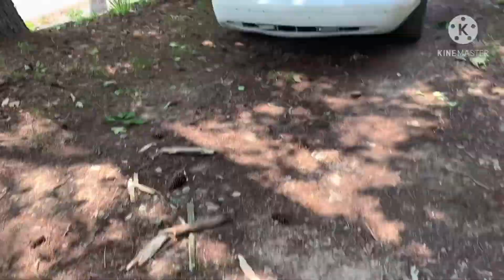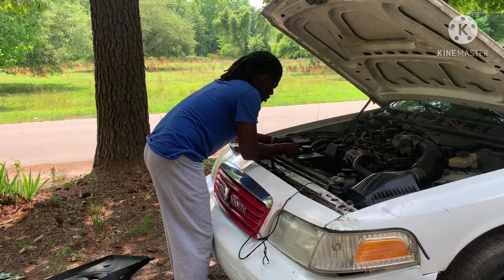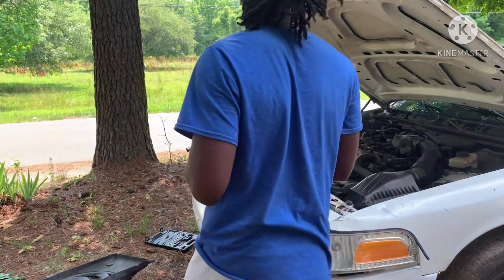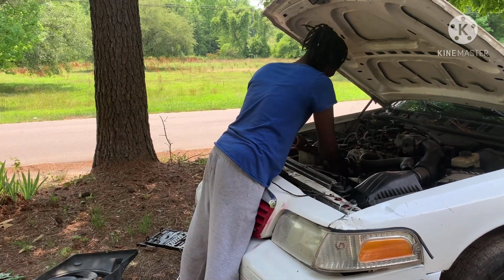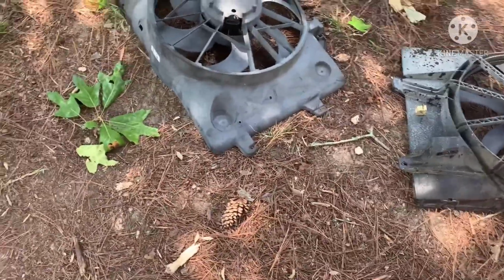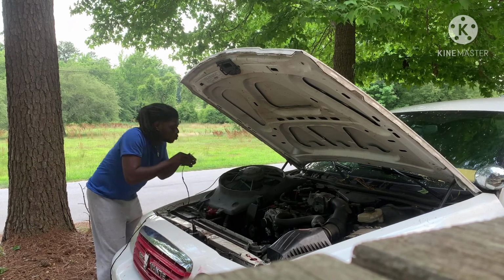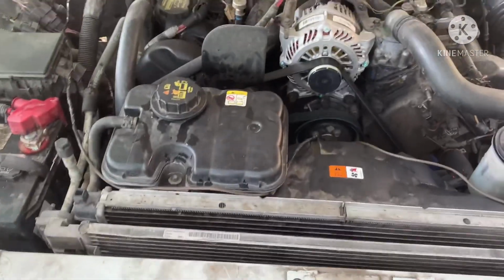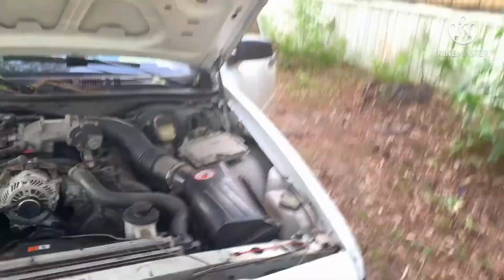How to fix your fan on a car